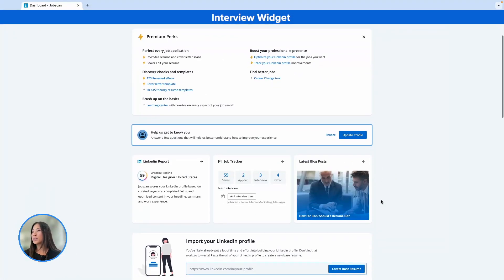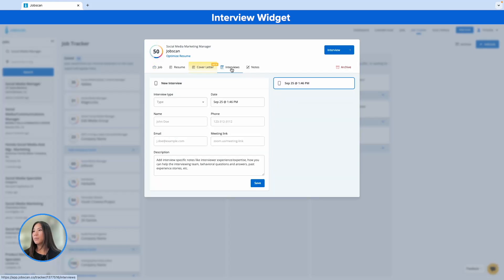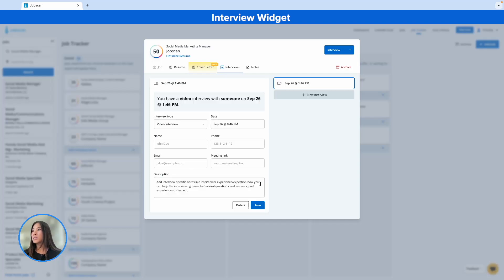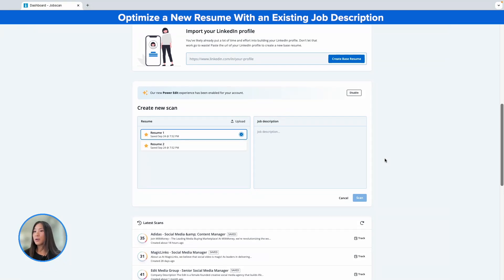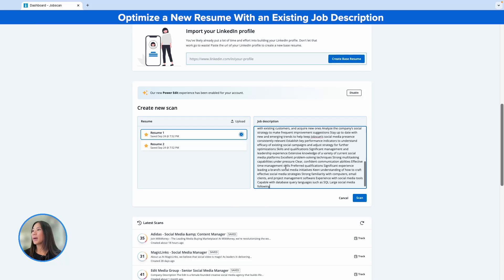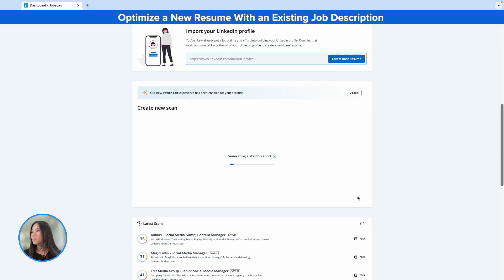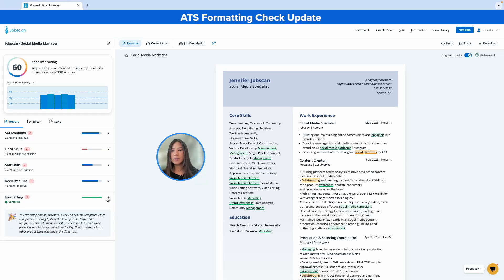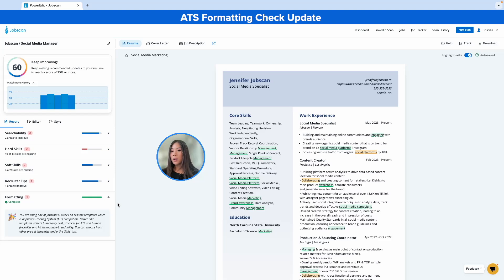August 2024 Jobscan Update | Never Miss Another Interview With This Update!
We have some exciting new updates for August here at Jobscan! Be sure to check them out for yourself